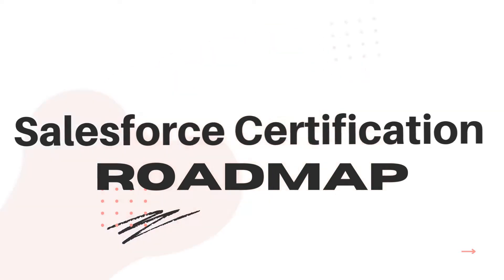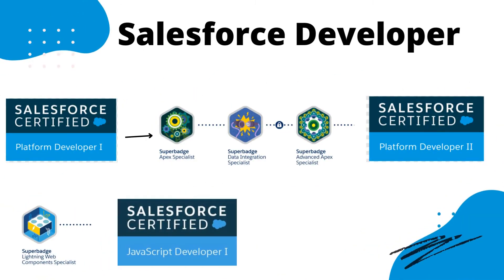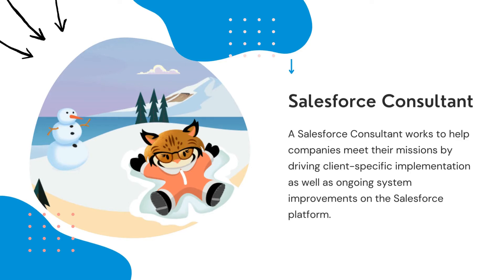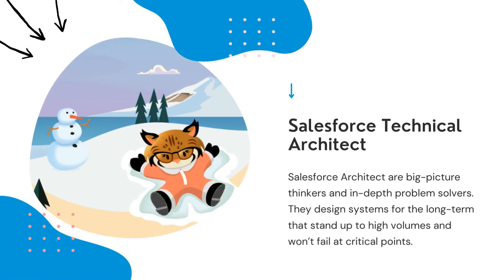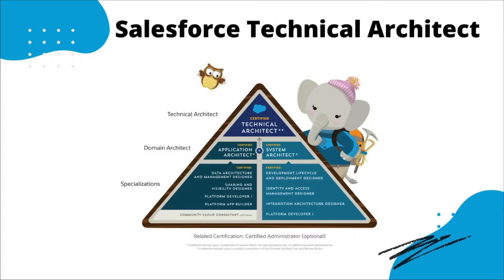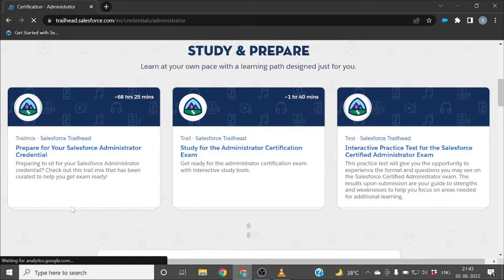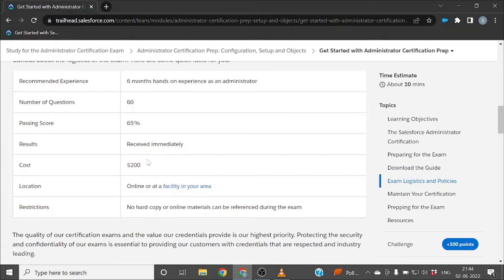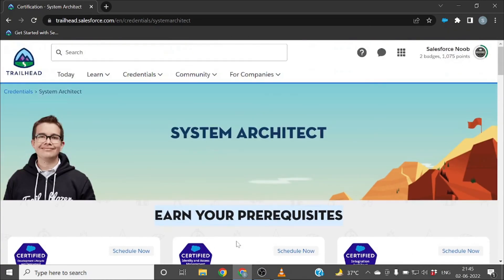Salesforce Certification Roadmap For Beginners || Salesforce Certification Price & Details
What we'll learn in this video :-
1) How to apply or study for salesforce certification as a beginner.
2) salesforce admin certification
3) salesforce developer certification preparation
4) salesforce consultant certification
5) How to check salesforce certification price and other details

TImeStamp:

00:13 - Introduction